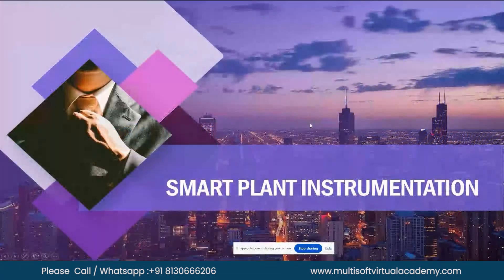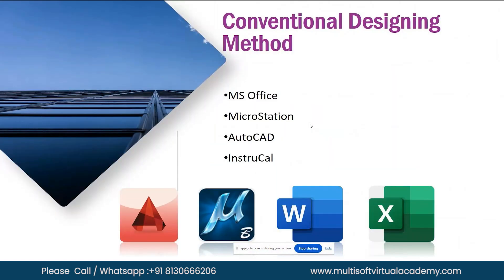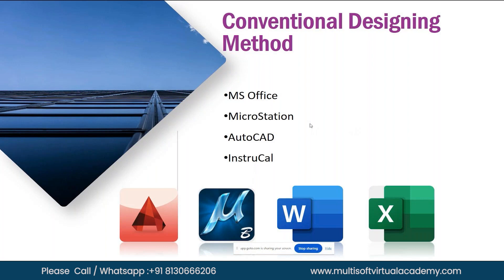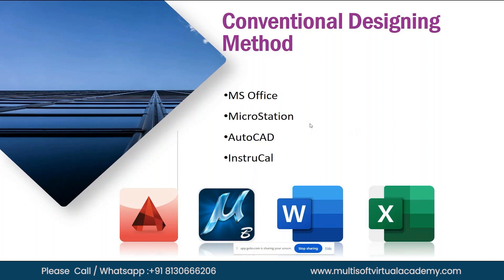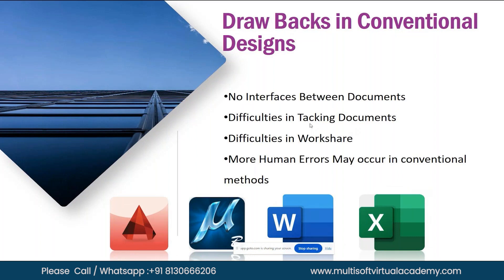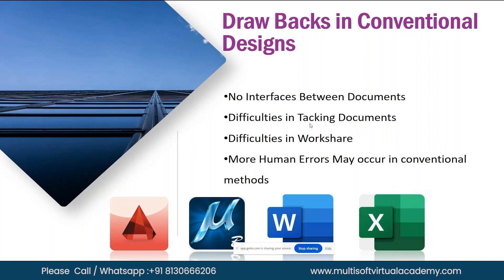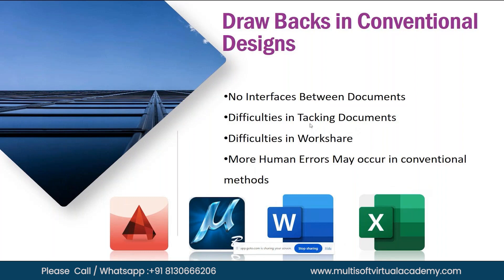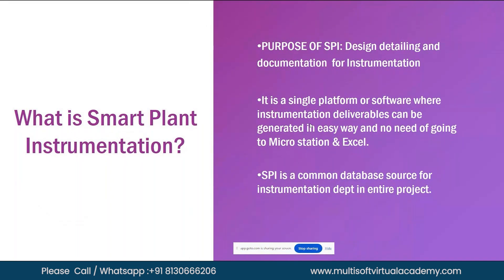Introduction | SmartPlant Instrumentation || SPI || INtools Training Tutorial for Beginners (Part 1)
Usefull Link:-

📘 Video Title: Introduction | SmartPlant Instrumentation || SPI || INtools Training Tutorial for Beginners (Part 1)

In this first part of our comprehensive training series, we'll guide you through the essentials of SPI/INtools, helping you build a strong foundation for more advanced topics. Perfect for engineers, designers, and anyone interested in instrumentation design and management!

🔧 What You'll Learn:

Basics of SmartPlant Instrumentation
Key functionalities and features
Step-by-step guidance for beginners
🎯 Why Watch?

Hands-on demonstrations
Practical tips to enhance your learning